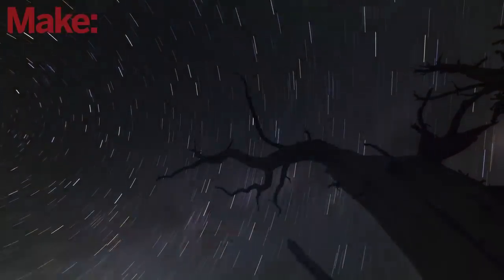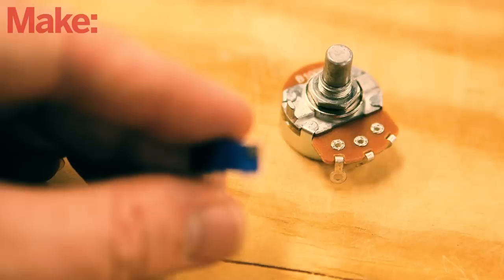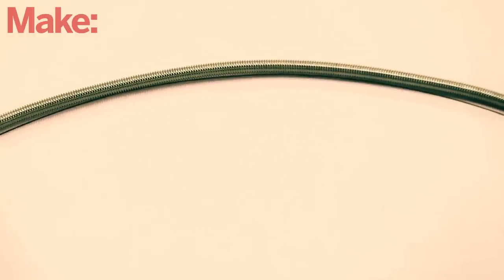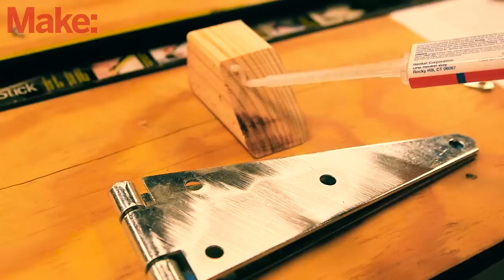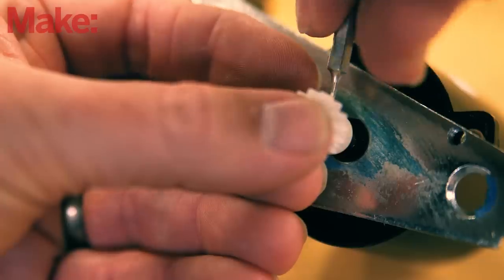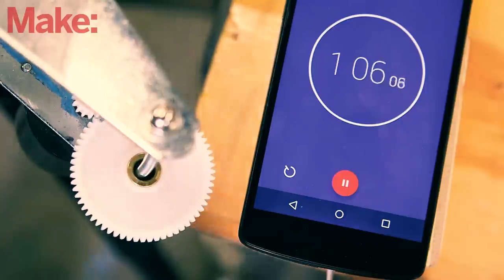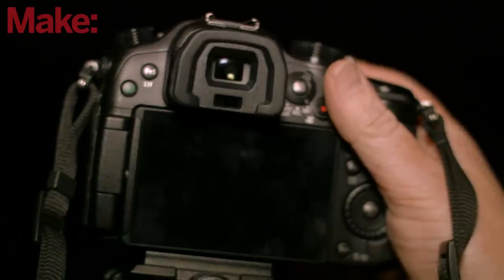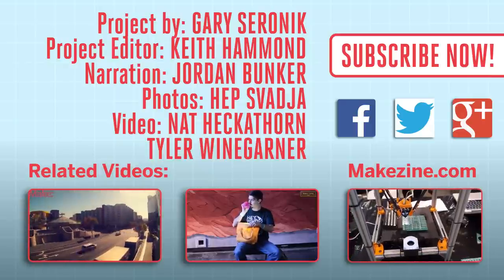Weekend Project: Perfect Astrophotography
The Hinge Sky Trackers enables you to take photos of deep space while moving your camera in time with the rotation of the earth. A basic regulator circuit powers a DC gear-head motor, which turns a pair of gears that engage a curved length of threaded rod, and makes the hinge open at the correct speed. You can build it in a weekend about $75 or less.